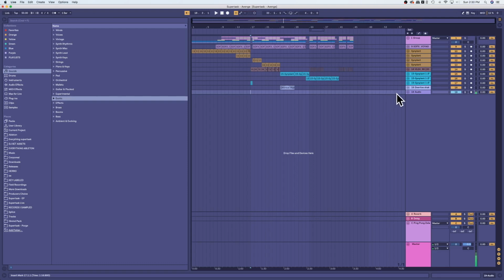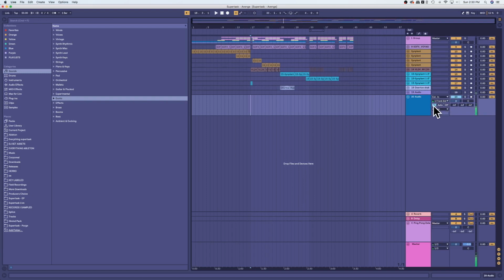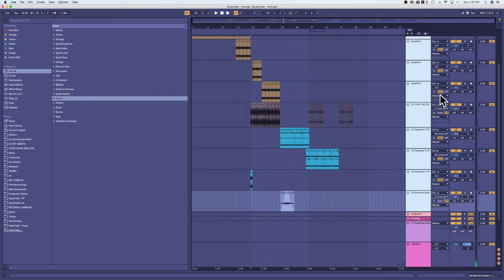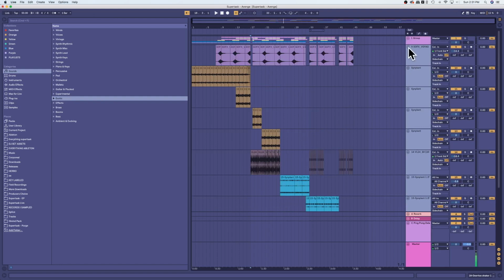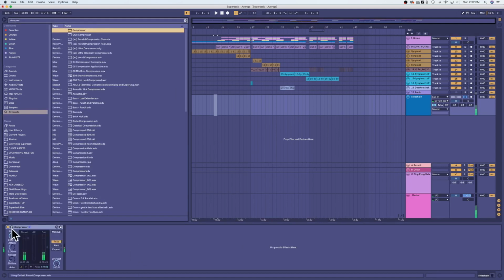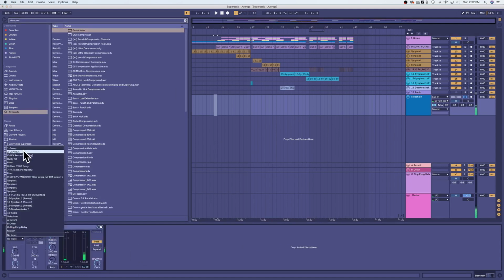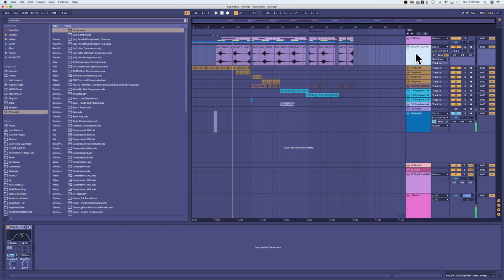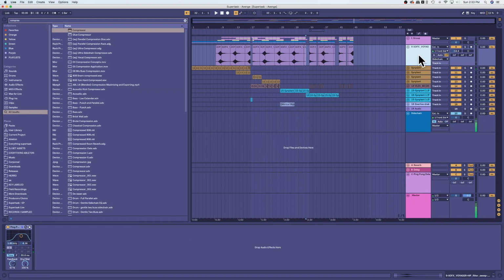Sidechain Buss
One way to implement sidechain Bussing in Live.
Can be very useful and efficient when dealing with Sidechain compression in the mixing stage.